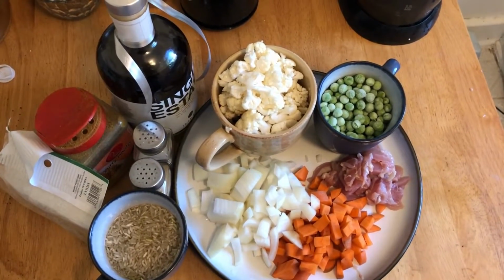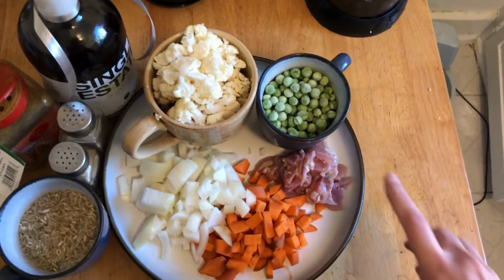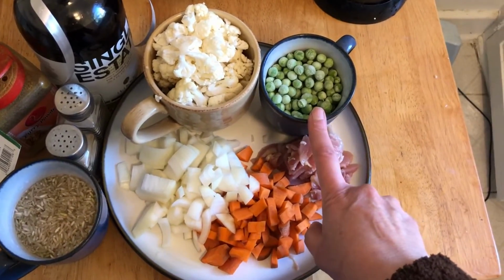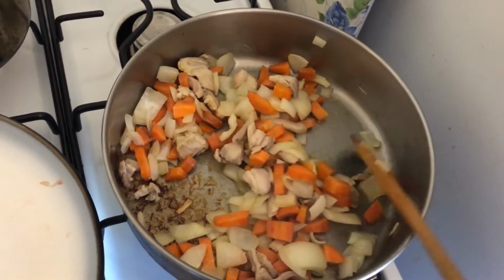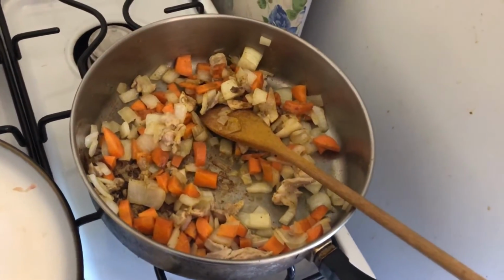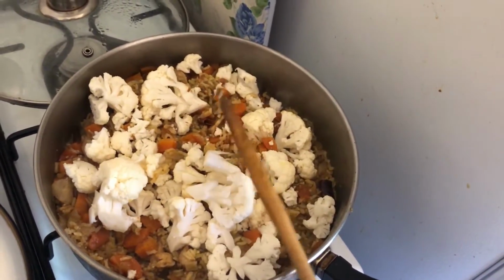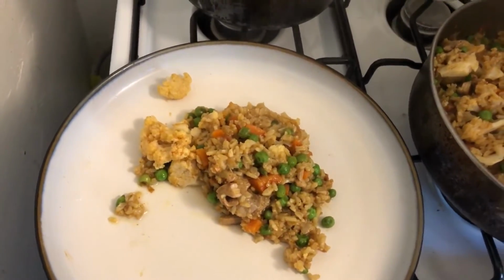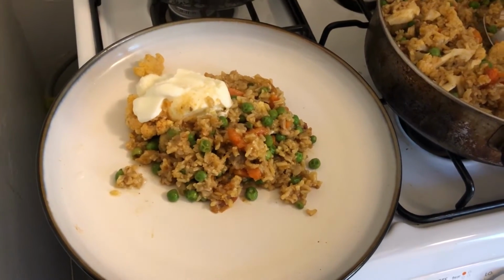Chicken Veggies and Rice for Under $1 00 Per Serving!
Are you looking for a cheapmeal that taste great, is healthy and doesn't cost a lot of money? This recipe was whipped up using the
With a base of Chicken, chopped onions and carrots, this reciipe can be made adding any additional veggies you have in the fridge and need to use up.  I love this recipe because the veggies used were just what I had on hand and can be changed depending on what I have available.  Using frozen veggies, like peas or mixed veggies, is a great idea to keep cost down but insure your family is getting adequate amounts of veggies daily.
 following ingredients,
2/3 cup of Brown Rice 75 cents
1 thinly sliced skinless thighs 75 cents
1 large chopped carrot .50 cents
1/3 large onion diced .50
2 cups of chopped cauliflower $75 cents
1 cup of Frozen Peas 75 cents
1 Roma tomato 50 cents
Currie powder to taste 25 cents
salt and pepper 25 cents
1 dried red pepper

Dr. Whimsy Anderson, ND
Doctorwhimsy.com
Dr. Whimsy Anderson, ND FACEBOOK